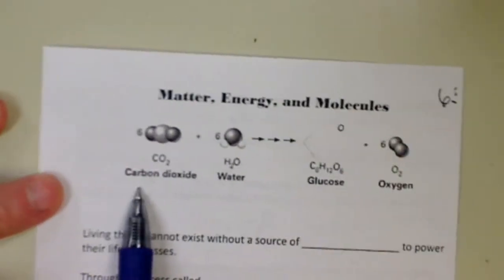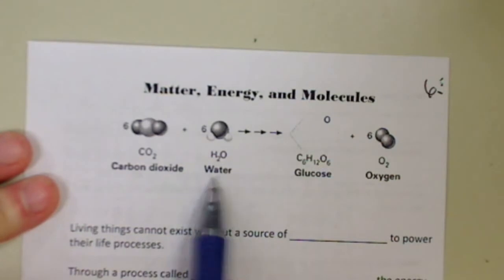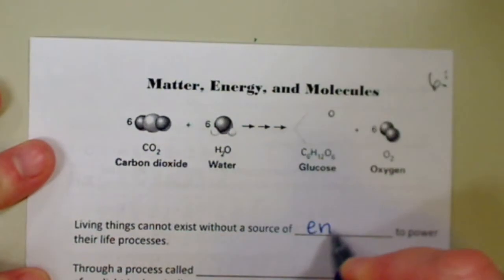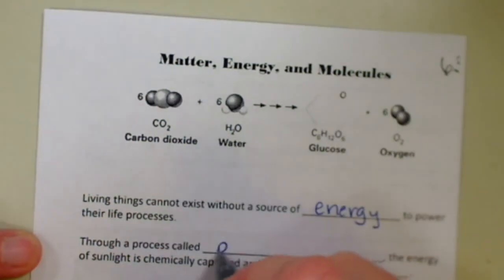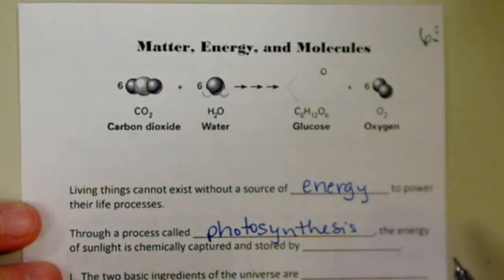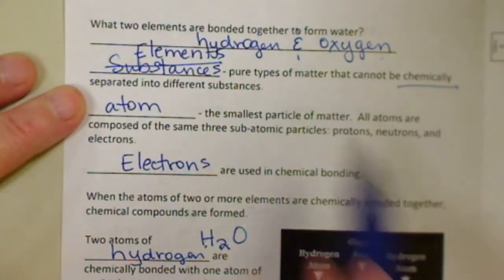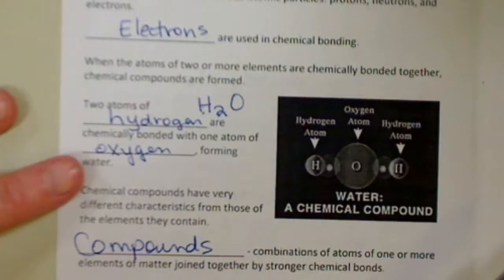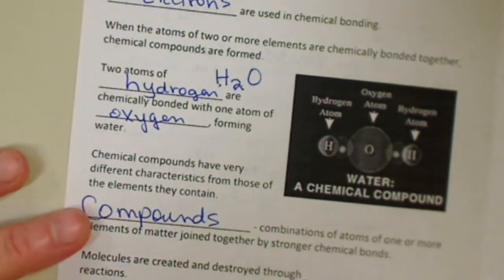Matter Energy Molecule Notes